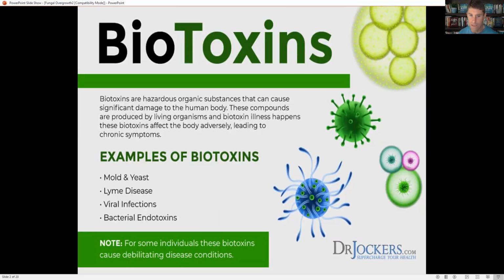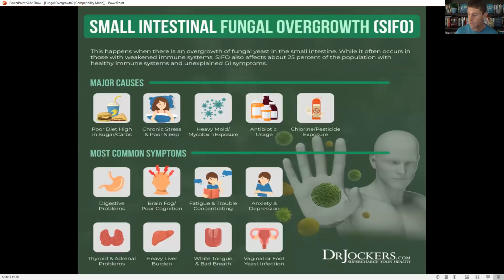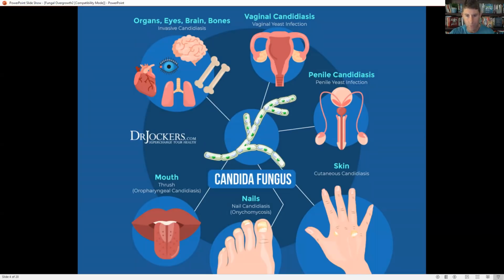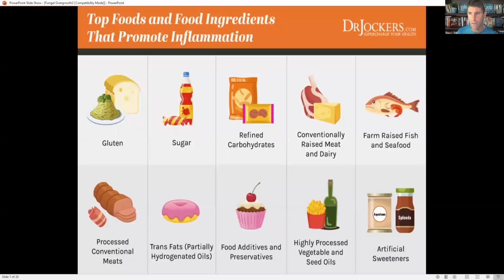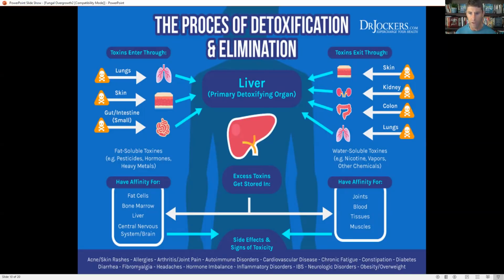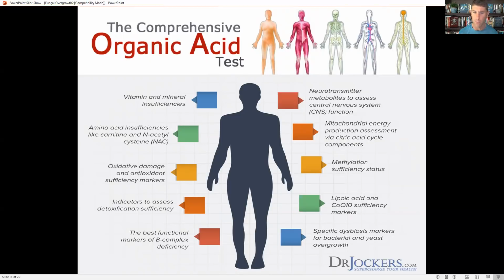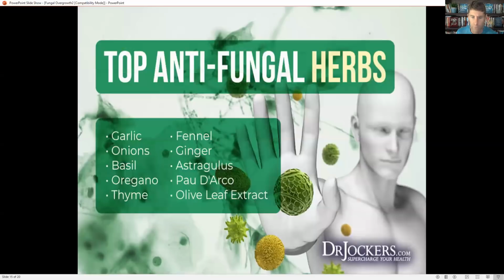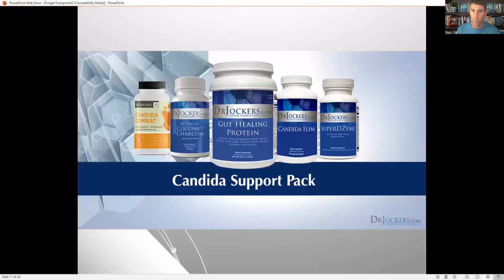Fungal Overgrowth: Causes, Symptoms & Solutions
In this video, I will explain what fungal overgrowth is. You will understand its symptoms and major causes. I will share the best testing methods and the top natural solutions I recommend for fungal overgrowth.